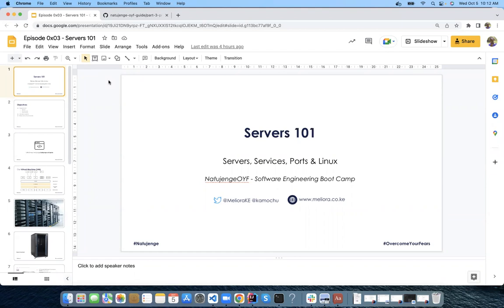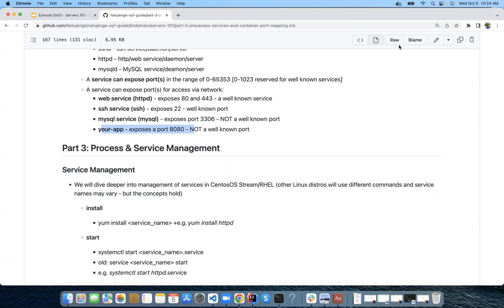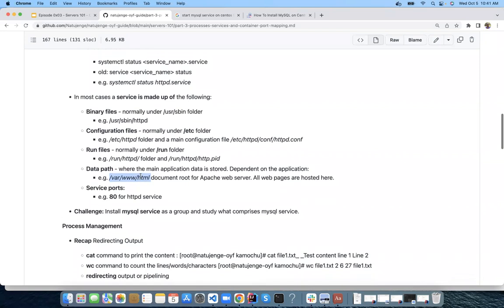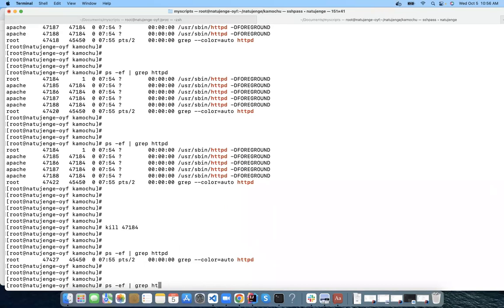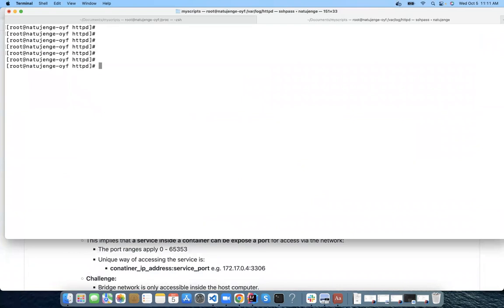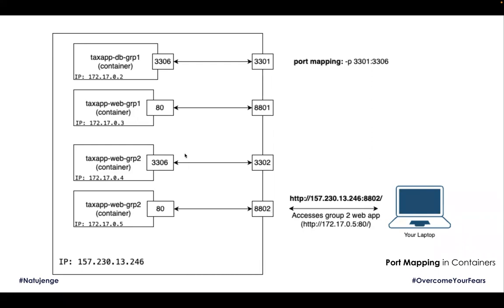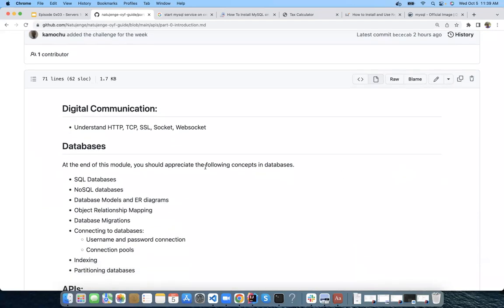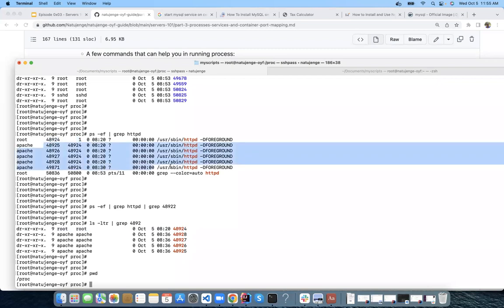Servers, Linux and Ports: Part 2 - NatujengeOYF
In this video, the following concepts are covered:
1. Recap of Servers 101 - Part 1
2. Service Management
3. Process management
4. Service ports
5. Service Ports in the Context of Containers
6. Containerization vs Virtualization

To be part of our community, join our slack channel at natujengecommunity.slack.com